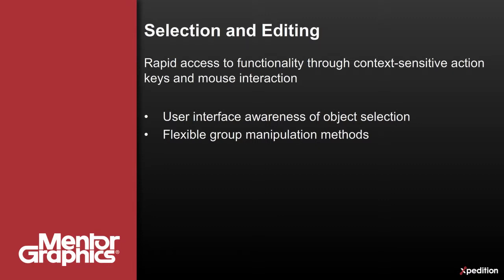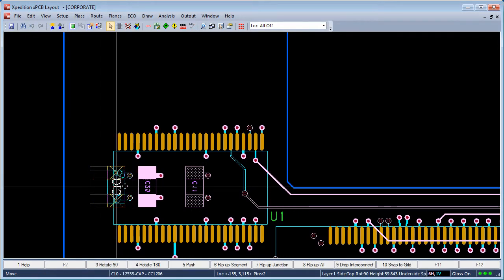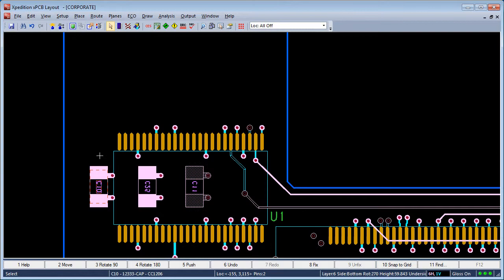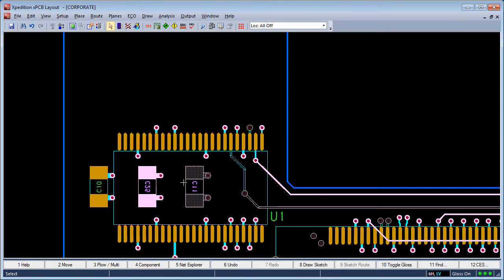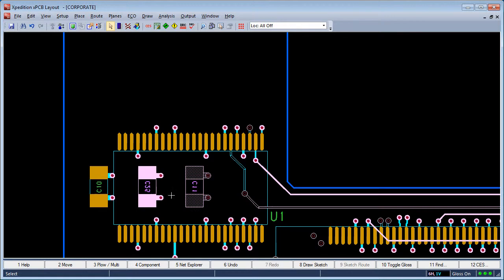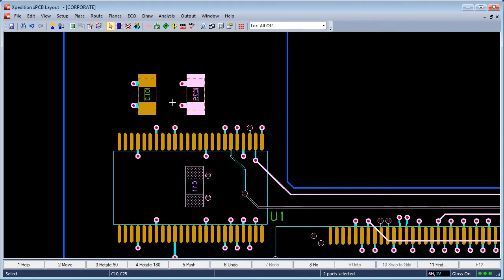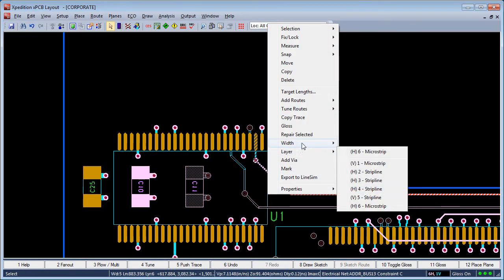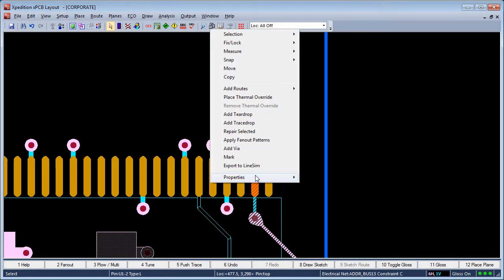Xpedition xPCB: Context-based selection and editing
Provides rapid access to functionality through context-sensitive action keys and mouse interaction.